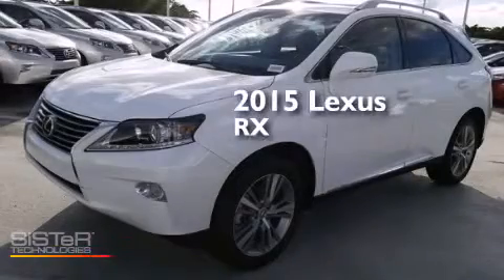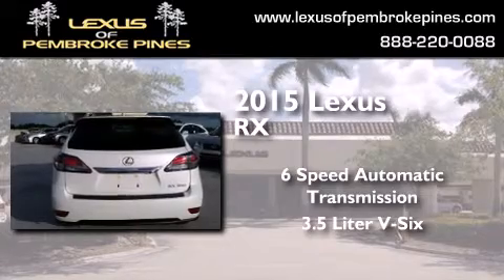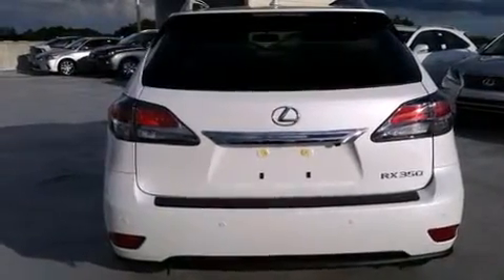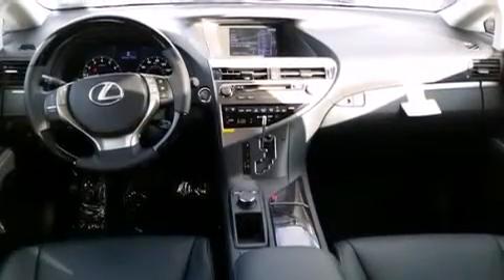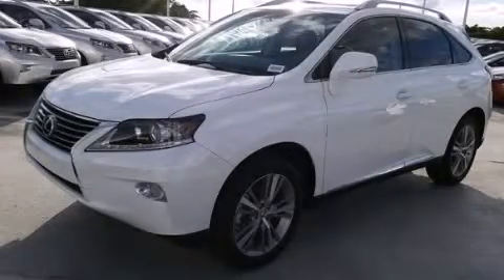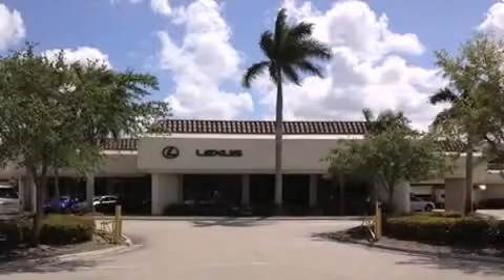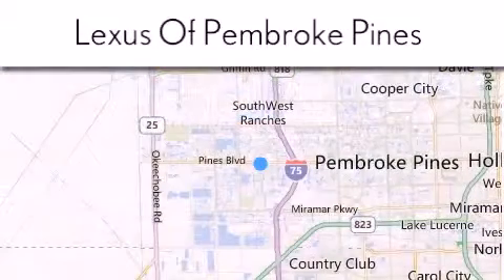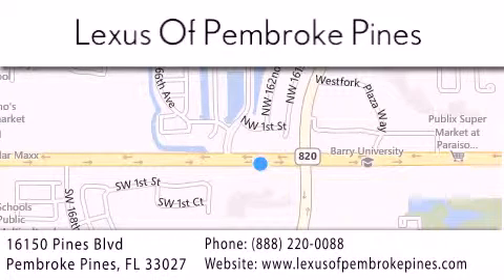2015 Lexus RX 350 Miami FL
We have been honored to serve the Pembroke Pines FL area , we promise that your experience at our dealership will exceed your expectations ! Year : 2015 Make : Lexus Model : RX 350 Engine : 3.5L V6 Trans . : Automatic 6-Speed Exterior : Starfire Pearl Miles : 30 Interior : Black Leather Ebony Bird's Eye Maple Stock : 50075500 Lexus of Pembroke Pines 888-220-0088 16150 Pines Blvd Pembroke Pines , FL 33027